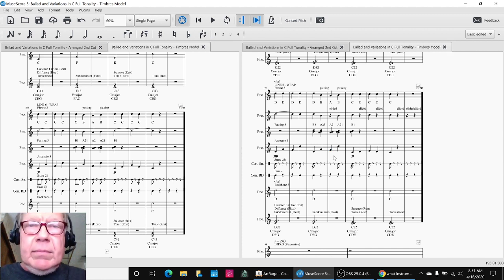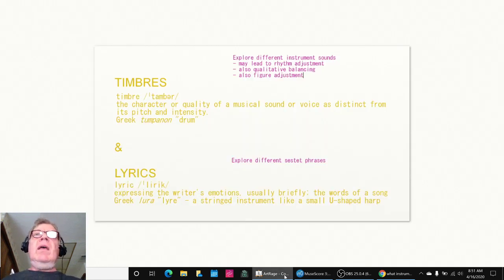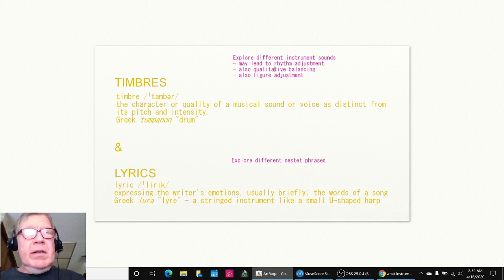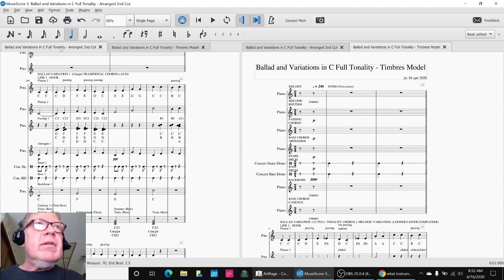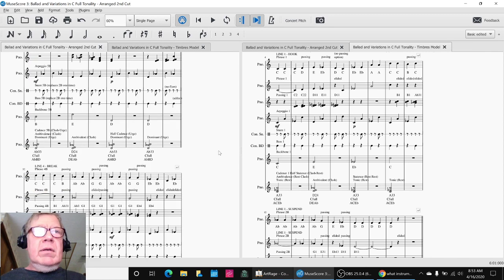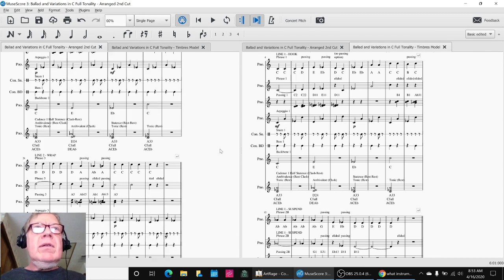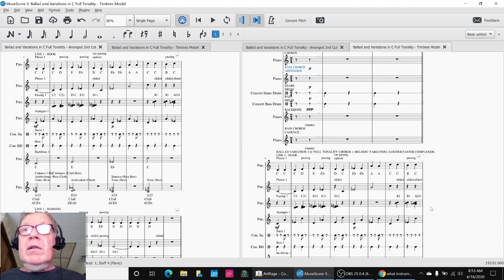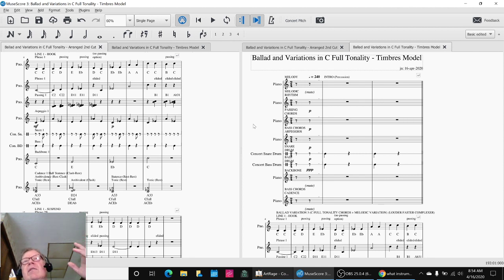Composing a Ballad Part 16 TIMBRE & LYRICS Stream Highlight 16 Apr 2020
Composing a Ballad Part 16 - TIMBRE & LYRICS (Recap)
instruments are changed for two parts from piano to brass and wind